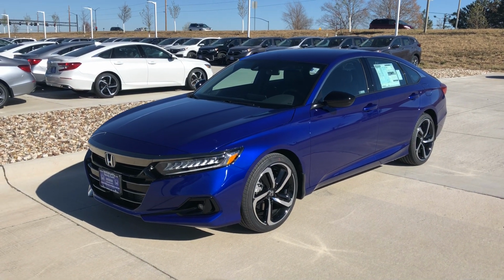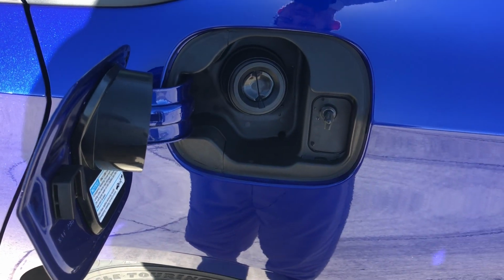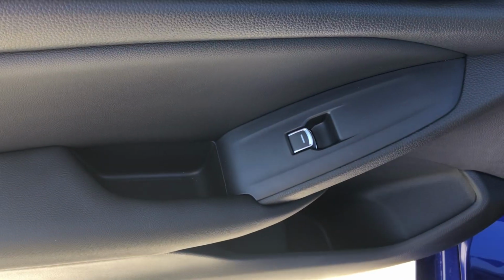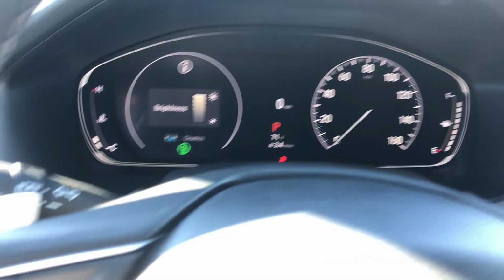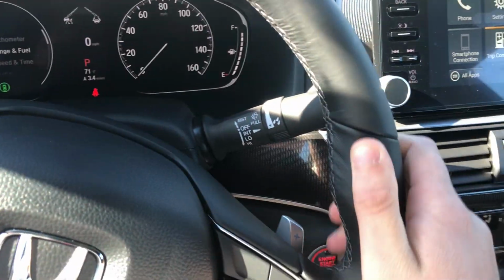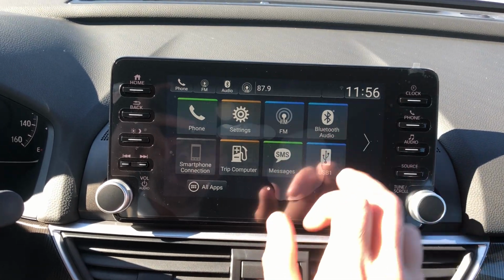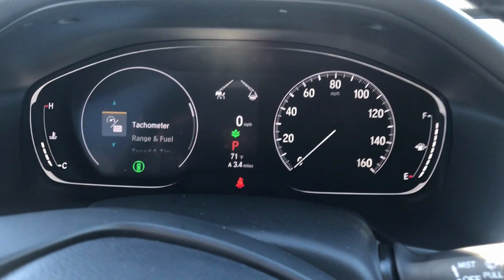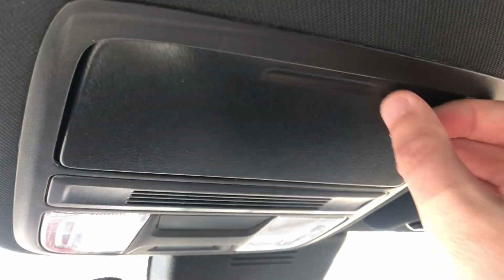2021 Honda Accord Sport 1.5T Walkaround Standard Features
Here's my video sharing all the standard features and functions of the new *2021 Honda Accord Sport 1.5T* for those that are considering purchasing.

TImecode:
0:00 Exterior Overview
0:41 Under the Hood
1:04 Wheels and Exterior Details
1:36 Rear Design and Trunk
2:50 Rear Passenger Comfort
3:27 Driver Side Controls
4:01 Starting the Engine
4:49 Honda Sensing Explained
6:49 Infotainment System
7:31 Climate and Console
8:03 Rear Camera Angles
8:28 Drive Modes and Efficiency